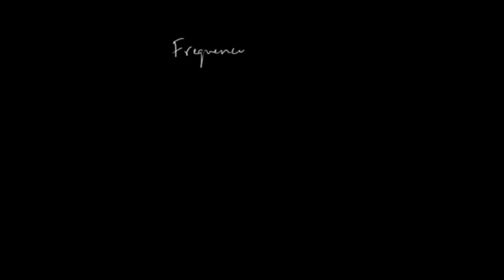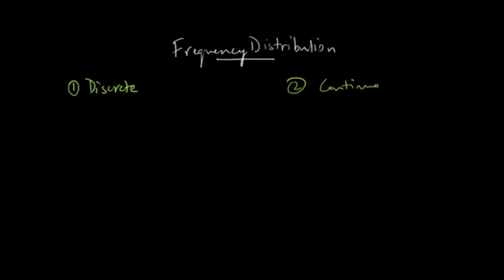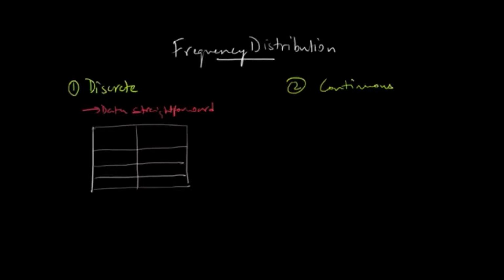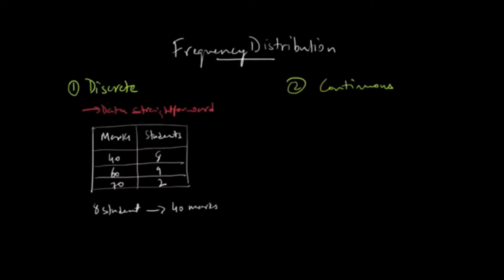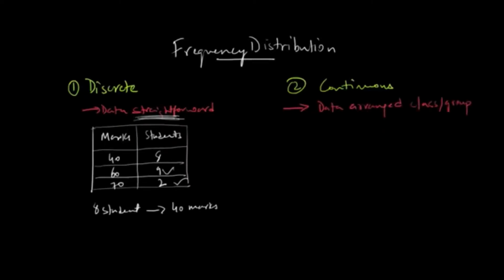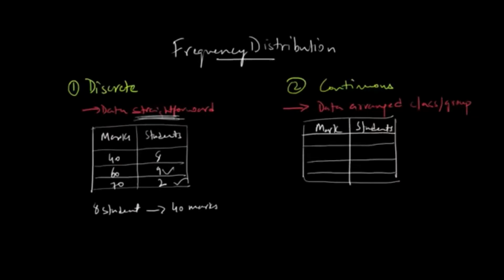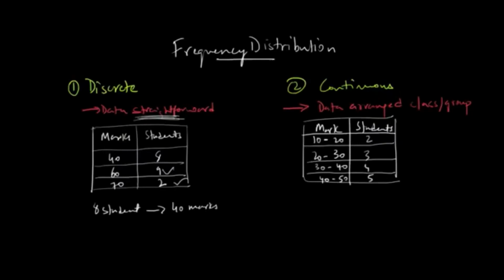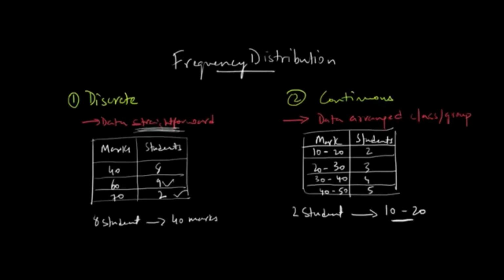Frequency Distribution Part 1 Statistics